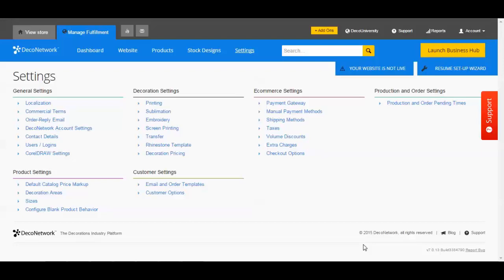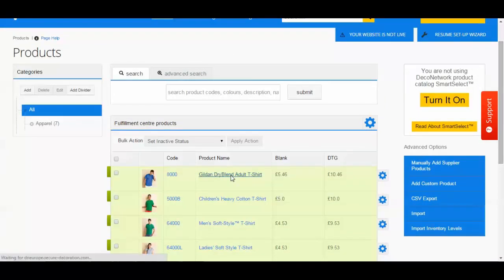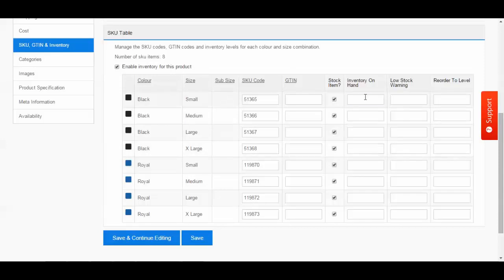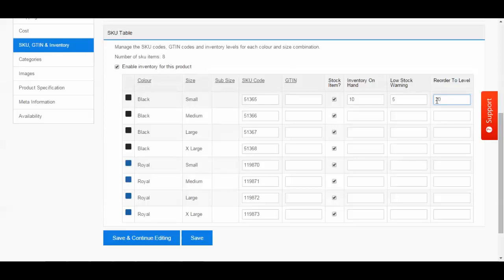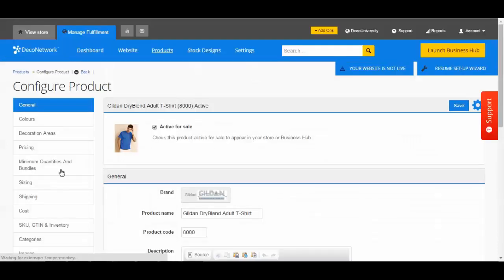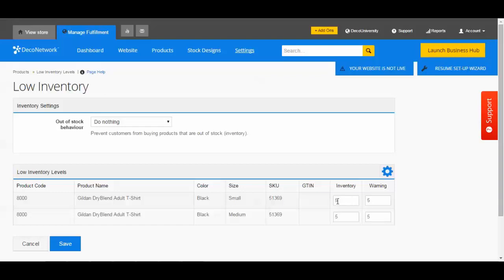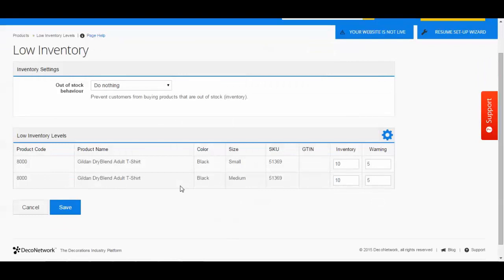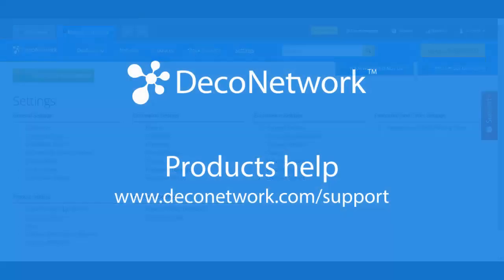Product Inventory - Add On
Take a look at how to start managing your product inventory in DecoNetwork